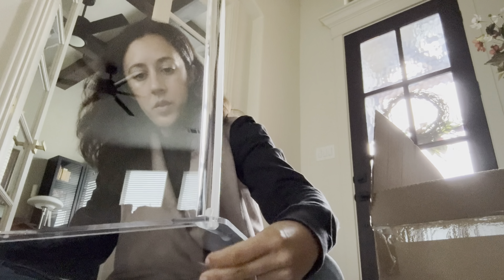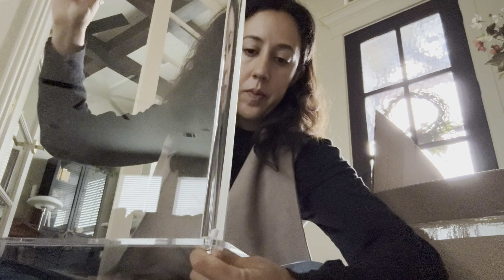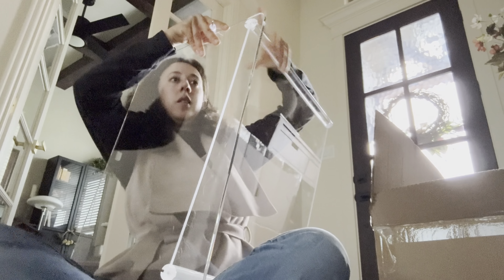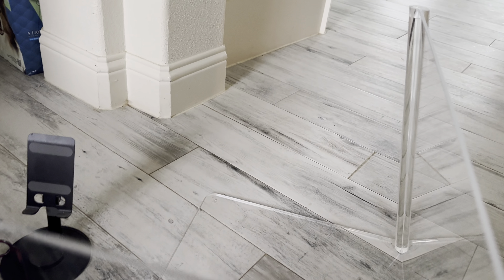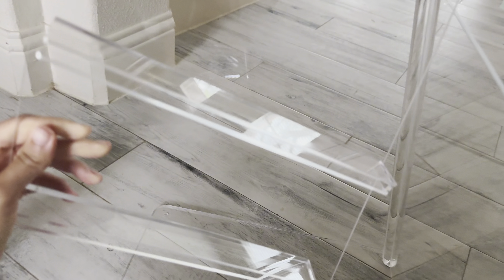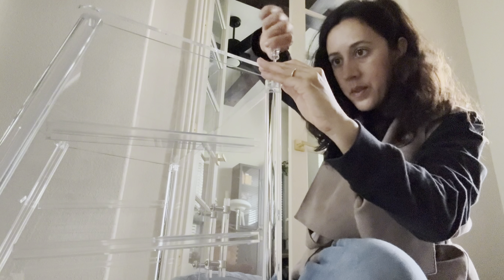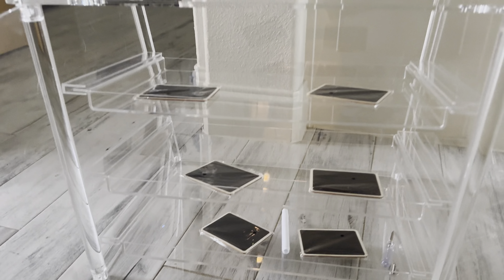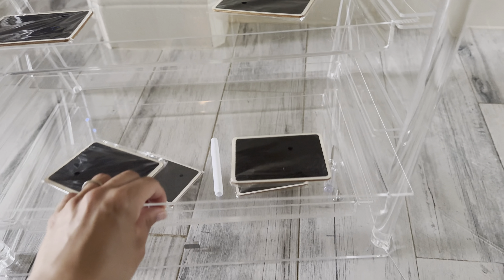Revolutionizing Pastry Display: Explore Our Innovative Acrylic Case with Nested Door Axle Design!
🍰 Introducing our cutting-edge 3 Tray Acrylic Pastry Display Case featuring an innovative slot mounting system and a clear design, perfect for showcasing your delectable treats in any retail, commercial, or home countertop setting. With its nested door axle design, this cookie display case offers convenience and style, making it a must-have for any bakery or pastry enthusiast. Join us as we explore the features and benefits of this sleek and practical display solution. 🍪